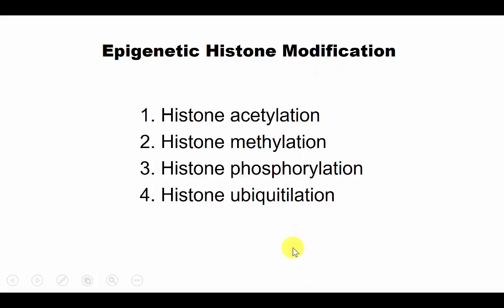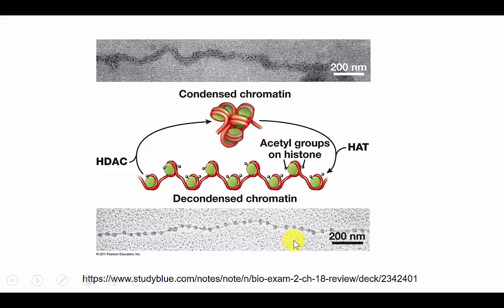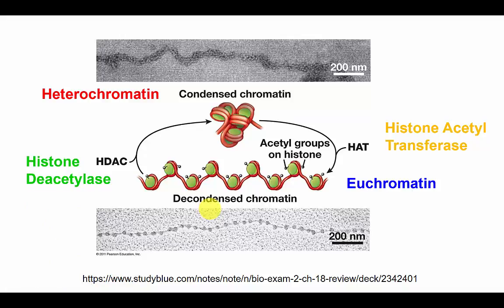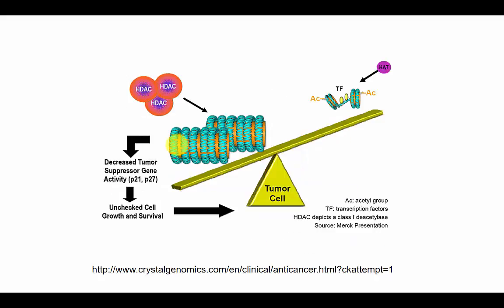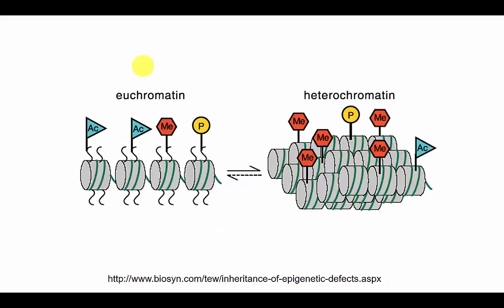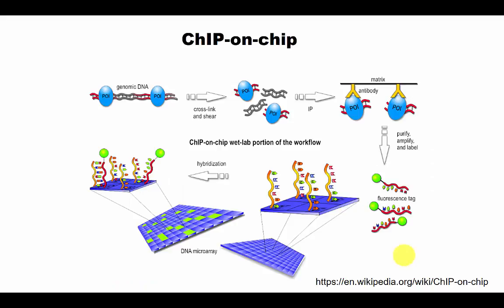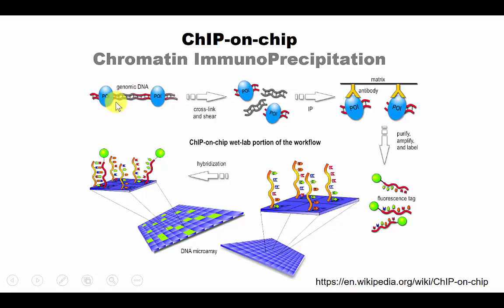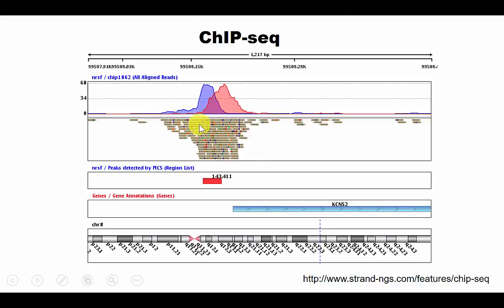8-2 Histone modification